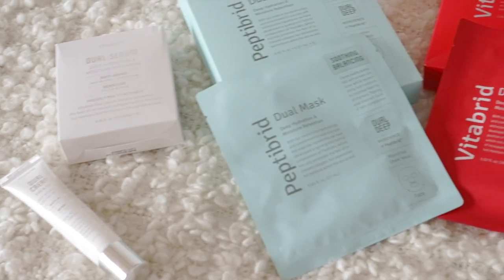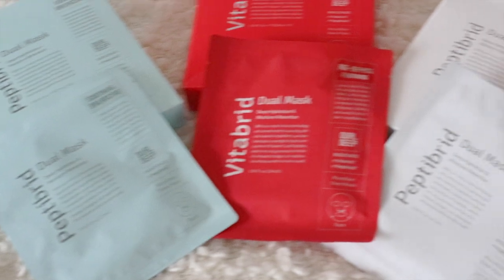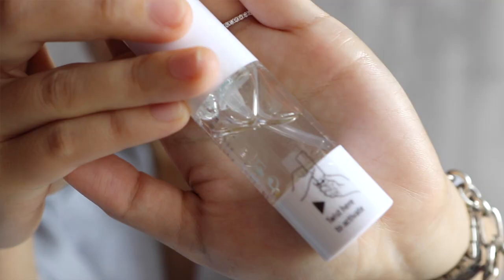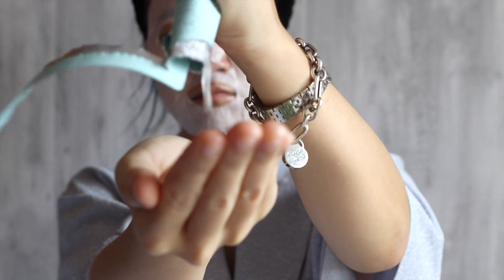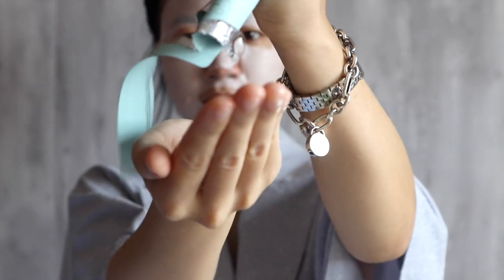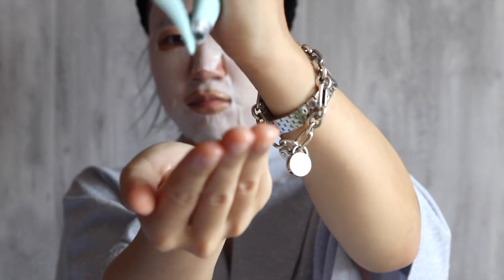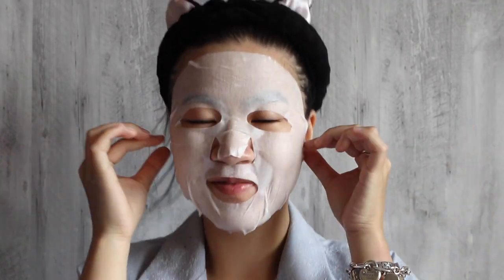BEST Anti-Aging Products EVER. | Vitabrid C12 Review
You all know I LOVE Vitabrid, it's a staple in my skincare routine: Here's the video for my current routine:

Anyway, this review reviews the following products:

☆Vitabrid  C¹² FACE Brightening Powder
☆Vitabrid  C¹² Dual Serum
☆Vitabrid  C¹² Dual Eye & Face Cream
☆Peptibrid Dual Mask Brightening Luminous
☆Peptibrid Dual Mask Soothing Balancing
☆Vitabrid Dual Mask Age-Defying Firming

♥ Other Skincare Videos You May Like ♥